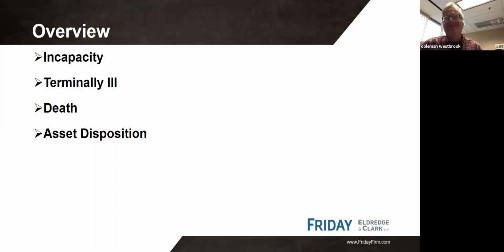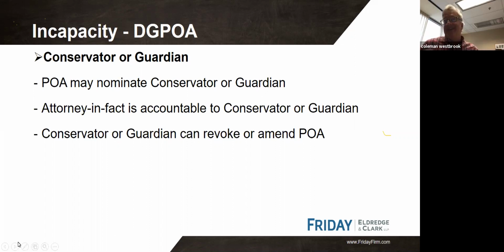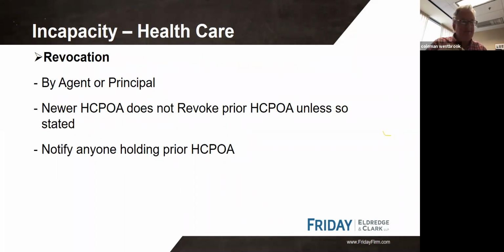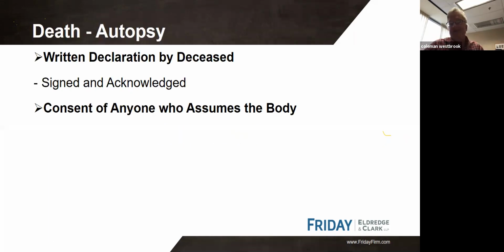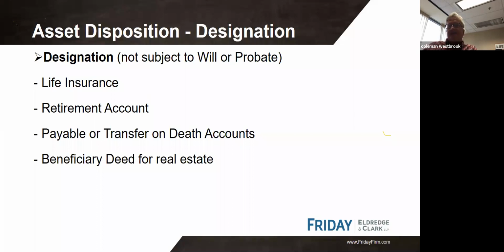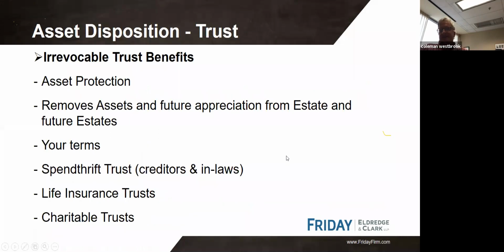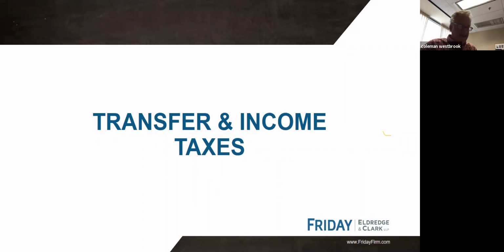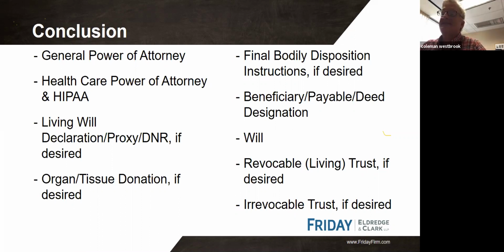Pre Retirement Finance Estate Planning